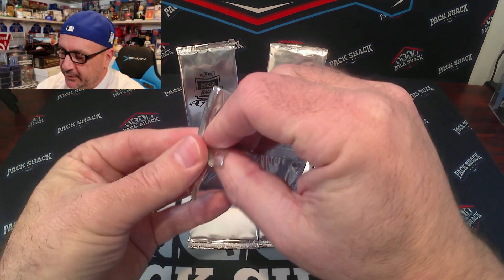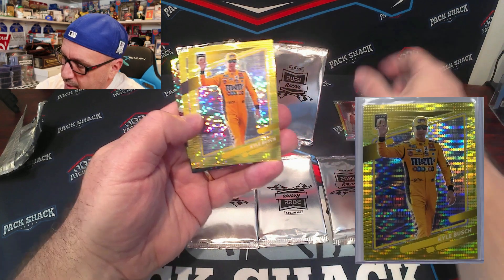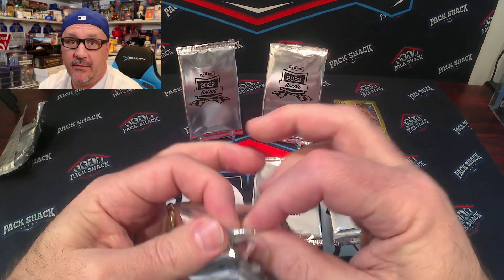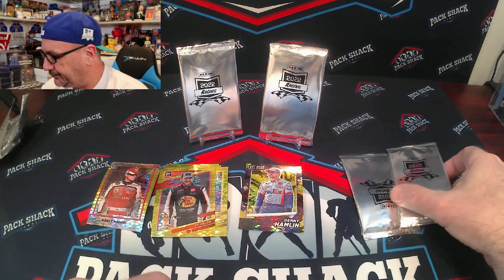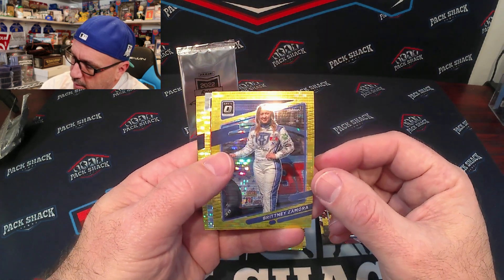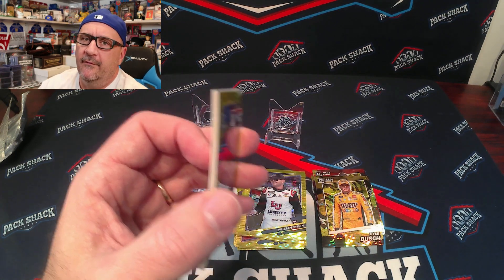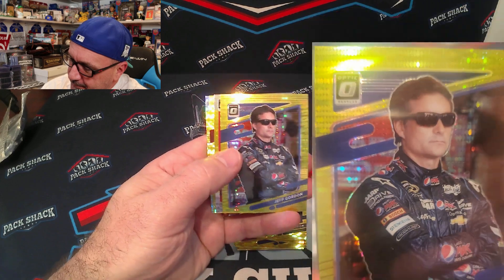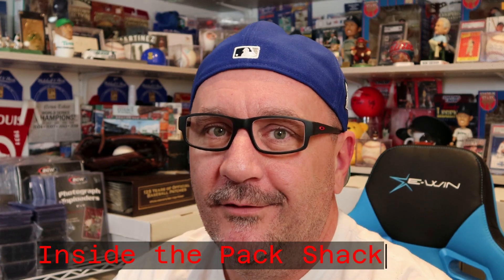Ripping 2022 Panini Racing Silver Packs from Mint Collective - Sports Card Vlog Ep7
Welcome back inside the Pack Shack.

Today, we're ripping some 2022 Panini Racing Silver Packs from the The Mint Collective. Let's see what we pull.

LINKS:
All comments are appreciated. Let us know how we're doing and send us suggestions of content you'd like to see.

ebay store
We have anything and everything you can think of. We'll be adding more sports cards and collectibles in the coming days and weeks, so please check back.

Our website is now live. We still have lots of pics to add, so hang with us, but if it shows in stock, you can place an order.

We are always looking for collections. Everything from unopened wax, to graded & raw cards, and all types of collectibles. Send me a detailed list and please include pictures and asking price for all.

*DM: @packshackcards

*Want $10 to spend, use my link about to sign up.